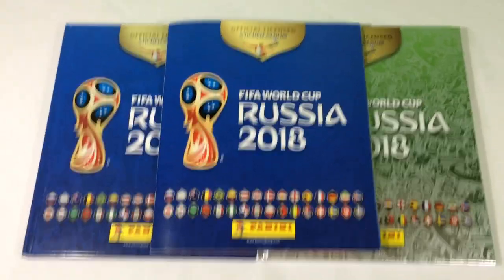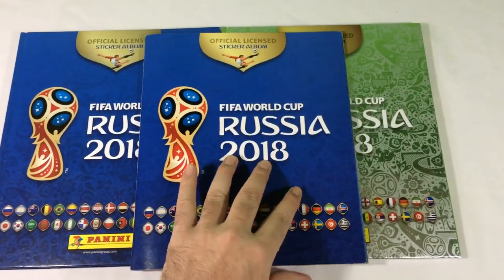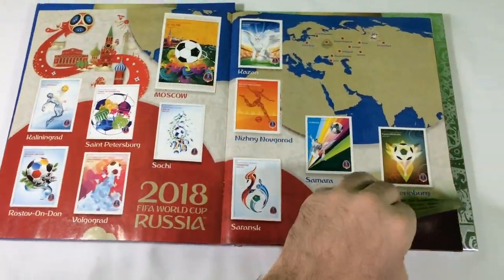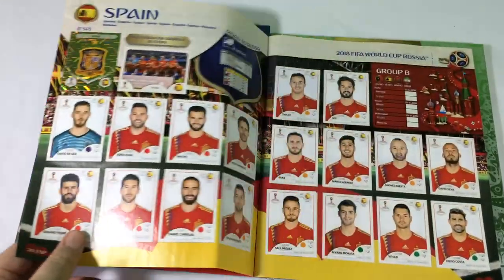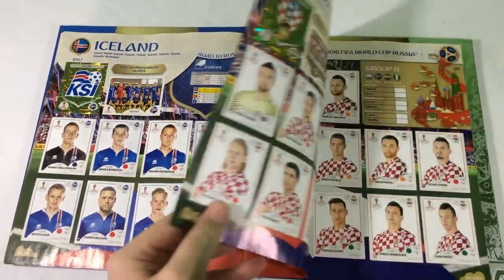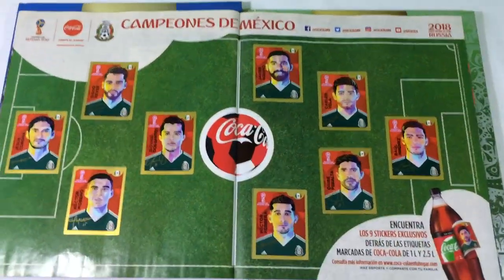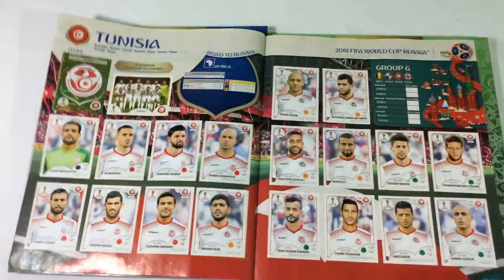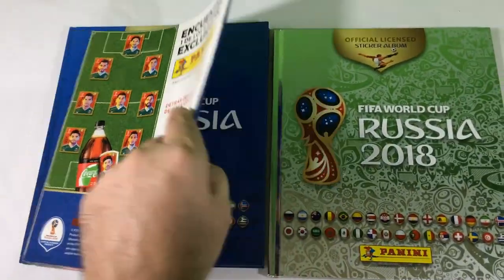100 % FULL ALBUM PANINI RUSSIA 2018 - ALL STICKERS AND COCA COLA (Mexico Edition)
Im gonna show you my complete album from Panini 2018 Russia 2018 soft cover Mexican Version

Si el video te gusto,déjame un like,
Puedes pasarte por mi canal y subscribirte si te gusta mi contenido
Activa las Notificaciones de You Tube  para que te enteres cuando hay directos. somos Hermex Games Mexico

web/Blog: goo.gl/x1Kshm
Steam: HermexGames